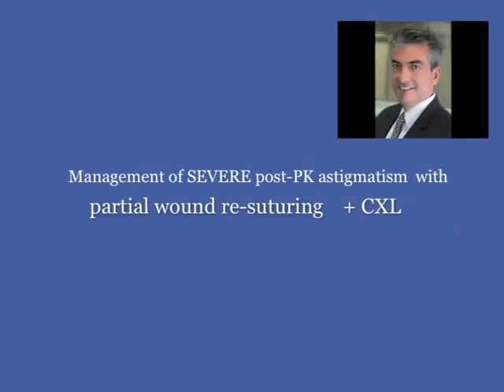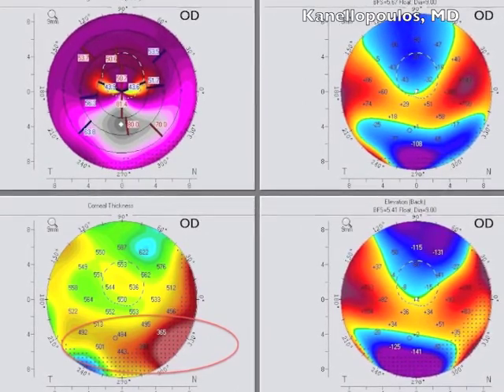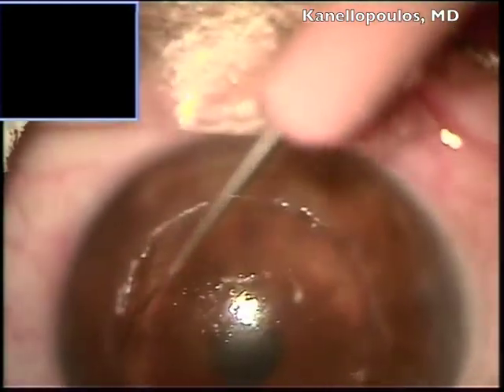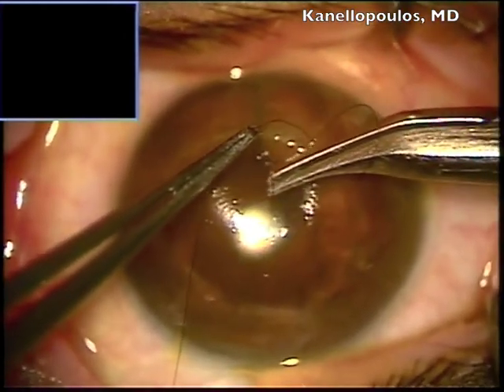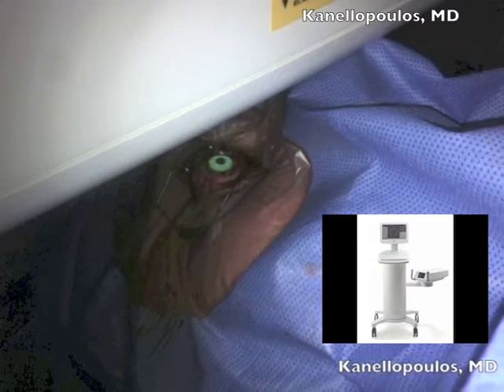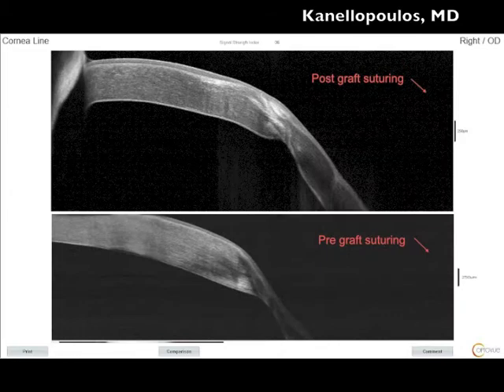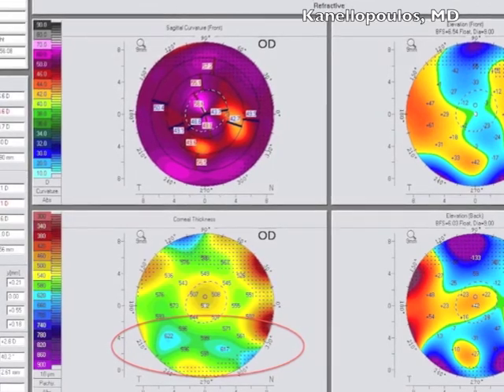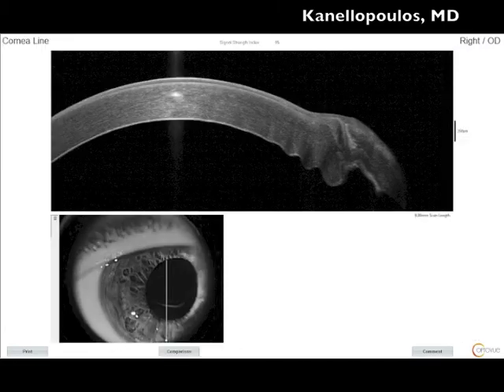Management of SEVERE post-PK astigmatism with partial wound re-suturing + CXL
Safety and efficacy of a novel technique combining wRS and CXL for PKa, is demonstrated. Keratoconus eyes with PKa treated with wRS combined with CXL are demonstrated herein. 90% depth wound exposure of at least 180 degrees, followed by interrupted-suture closure and simultaneous 0.25% riboflavin solution soaking and eventually 30mW/cm2 X 4.5 minutes (total 7.2 Joules) UV CXL. UDVA, CDVA, ECD, refraction, topography, tomography Scheimpflug and OCT-based data will be shown as well resulting in mean value changes: UDVA from 20/200 to 20/60, CDVA 20/60 to 20/25, ECD; unchanged, cylinder in Diopters from 8.5 to 2.5, all corneal imaging documented improved normalization.
Post-keratoplasty astigmatism may require refractive intervention. Some cases may harbor a hidden risk: high astigmatism from graft-host wound dehiscence, and may require a different therapeutic approach such as the one described herein.